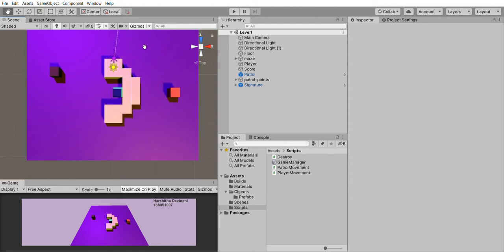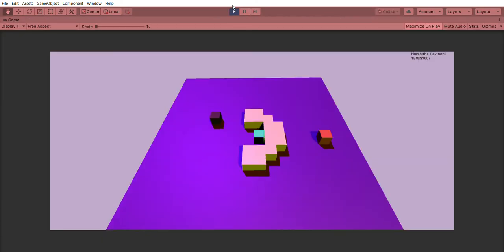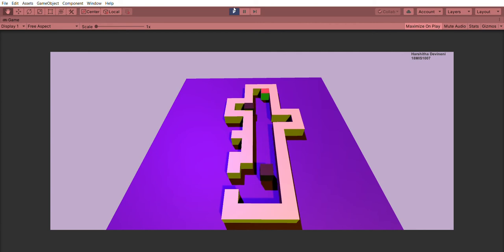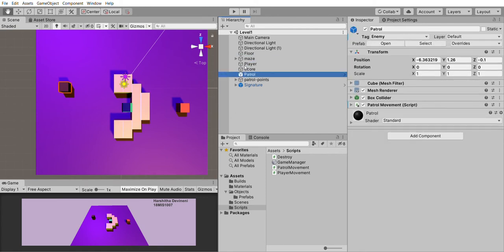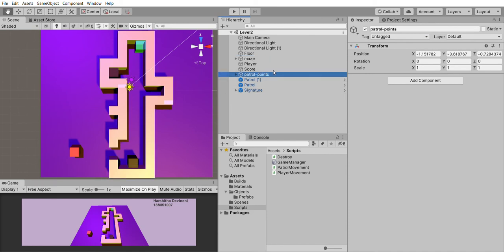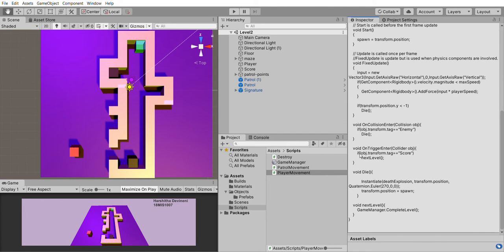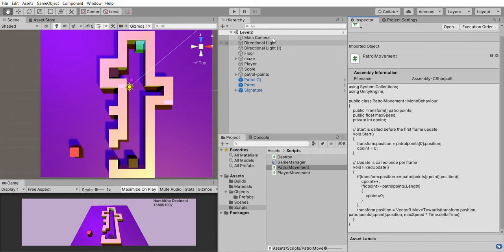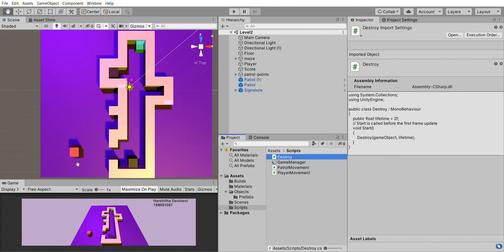18MIS1007 - Harshitha Devineni - OGRE game - week5